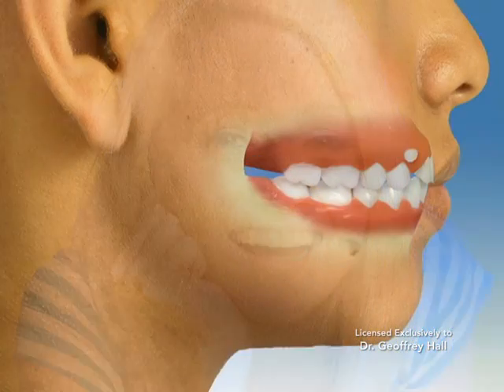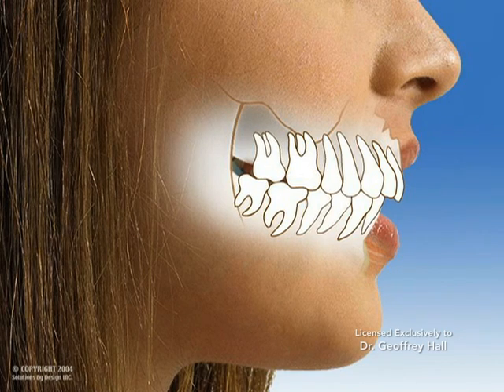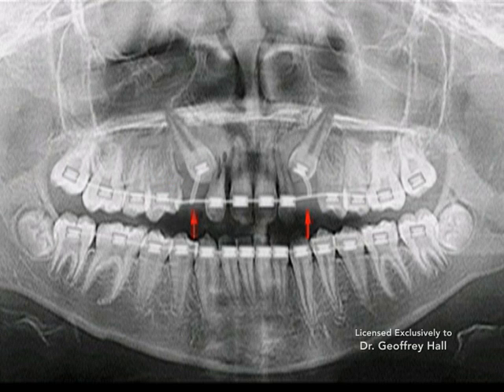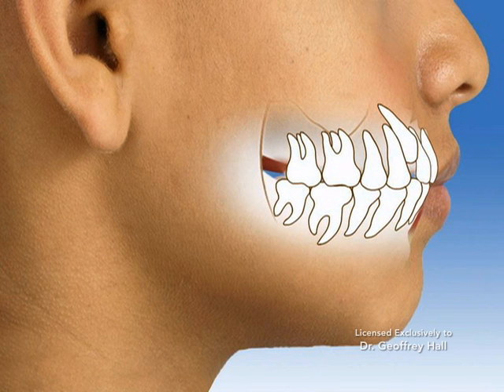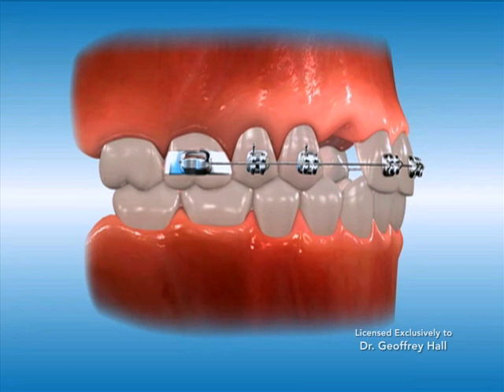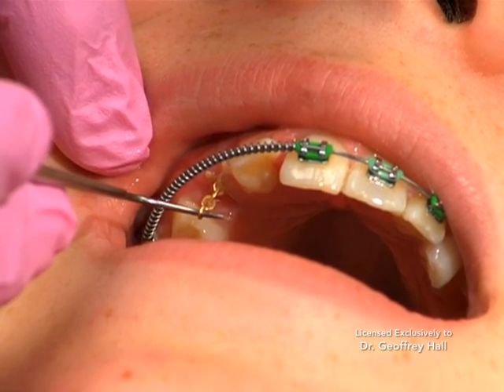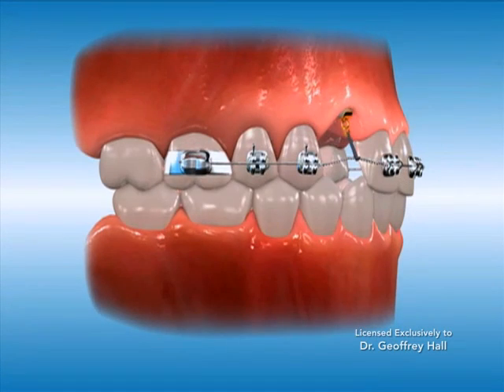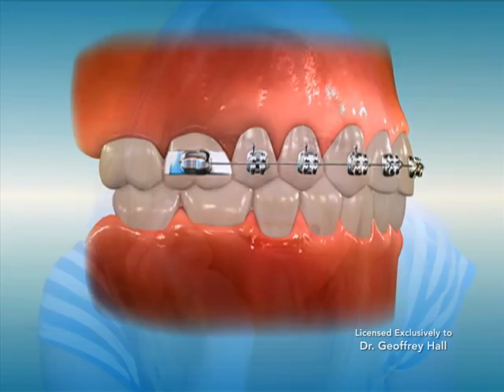Advanced Orthodontics - Impaction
Impacted teeth result from a situation when tooth that hasn't erupted is wedged up against another tooth or teeth, or is otherwise in a direction/position so that it cannot erupt normally. Dr Geoffrey Hall at Advanced Orthodontics treats several patients with this type of condition with the aid of other specialists he works closely with.